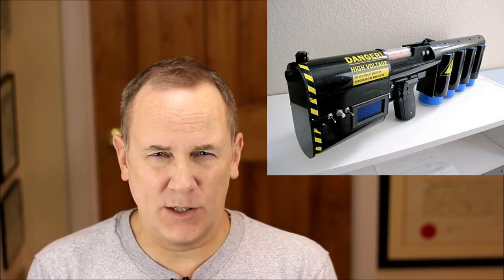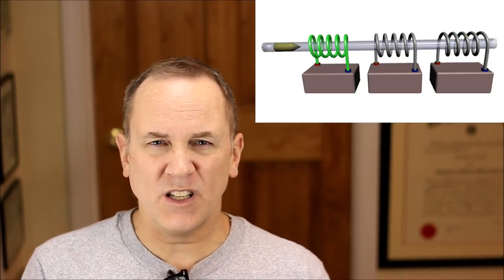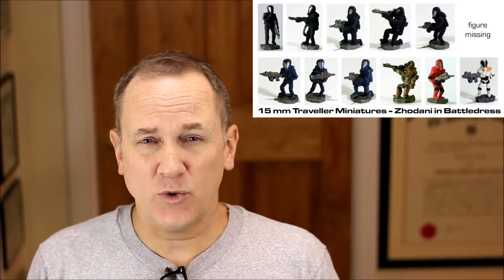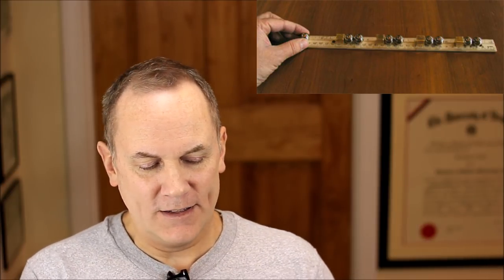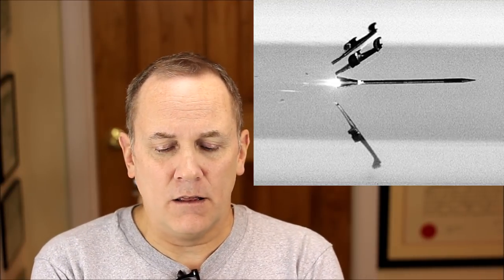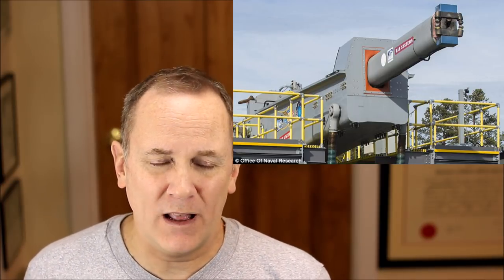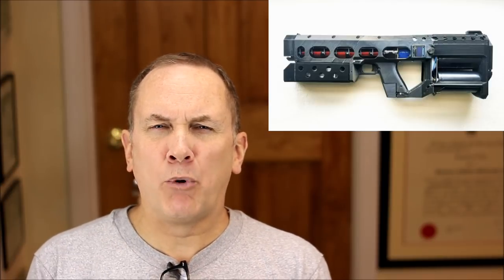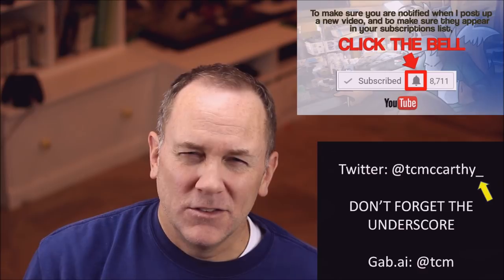Tyger Burning: Why I Love the Gauss Rifle from Traveller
Our solar system is scary; that's why my new book, "tyger burning" takes place in it! As a long time science fiction fan, I played a lot of Traveller and Striker back in the 1980s. I still collect and paint 15mm figures to this day! In this episode I examine the details behind my favorite weapon in the Traveller universe: the Gauss Rifle.

Also, I have a new book deal!!! I signed a contract with Baen Books who will be publishing my new science fiction book, TYGER BURNING - a novel about alien invasion - in July 2019.

Follow him on Gab Get on Gab!!!

T.C. McCarthy is an award winning and critically acclaimed southern writer whose short fiction has appeared in Per Contra: The International Journal of the Arts, Literature and Ideas, in Story Quarterly and in Nature. His debut novel, Germline, and its sequel, Exogene are available worldwide and the final book of the trilogy, Chimera, was released in August 2012 - all from Orbit Books, NY. In addition to being an author, T.C. is a PhD scientist, a Fulbright Fellow, and a Howard Hughes Biomedical Research Scholar.